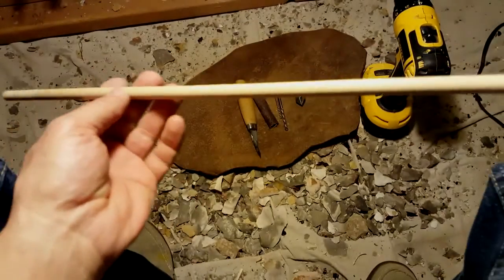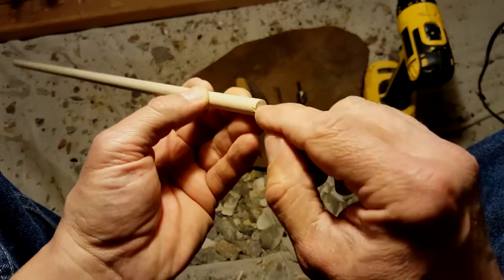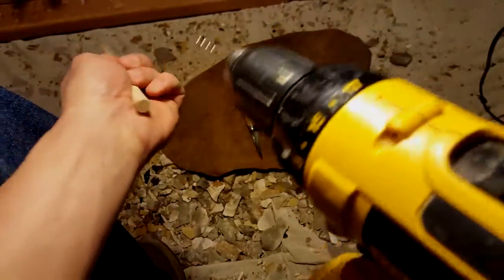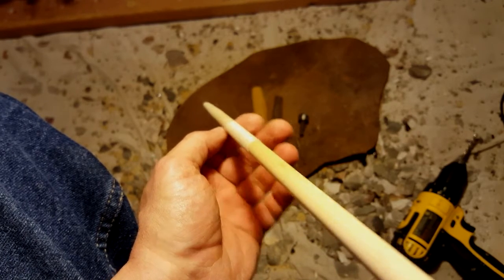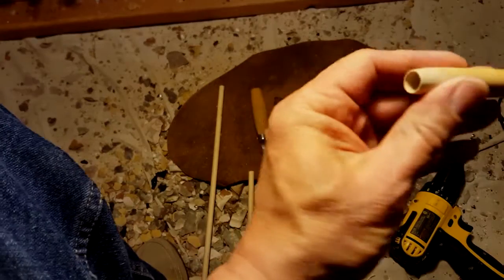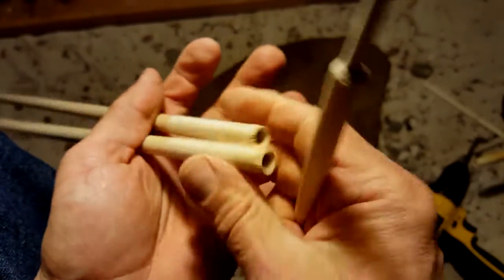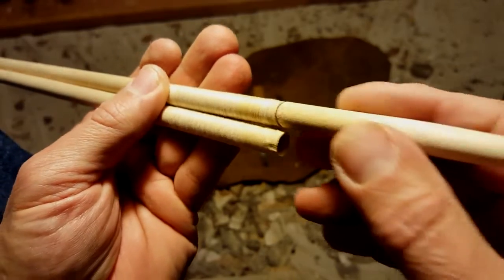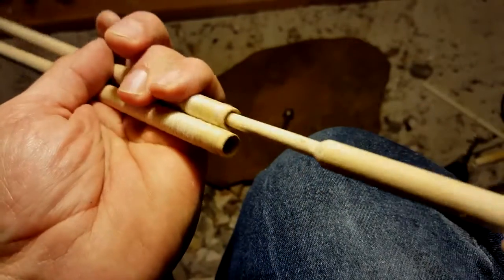445 - Drilling Arrow Mainshafts With Modern Tools